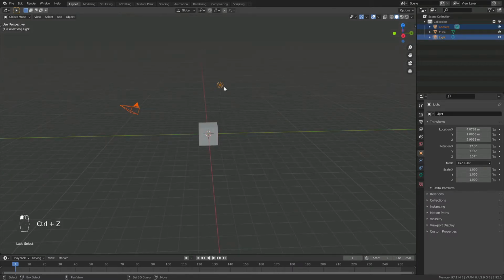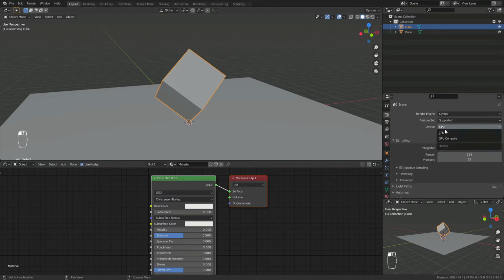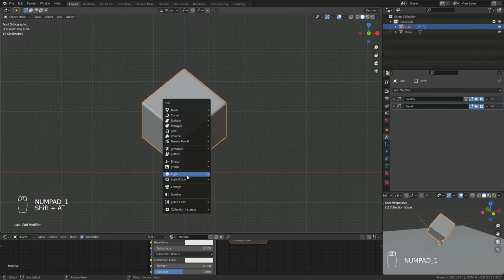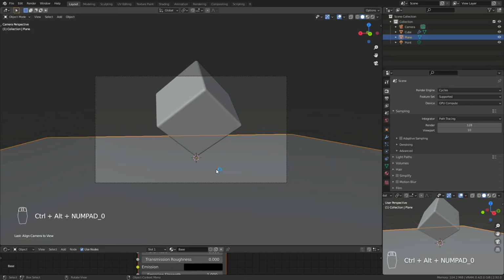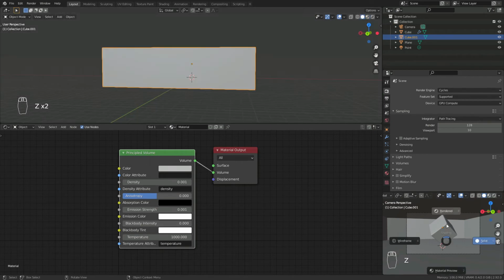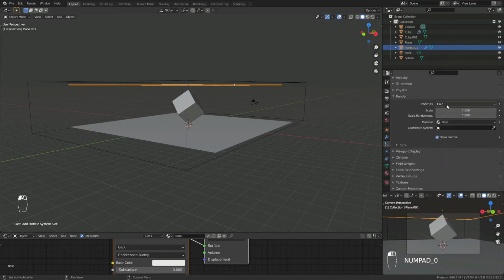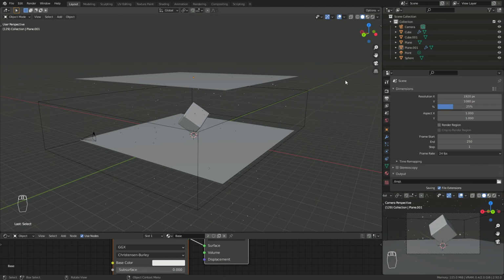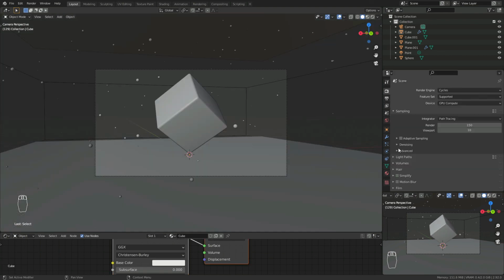No need to delete the "Default Cube" || Blender Tutorial || Cube Rex...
In this video I will show you how to create a cool looking desktop wallpaper from the "Default Cube" in Blender. It 's easy to make.